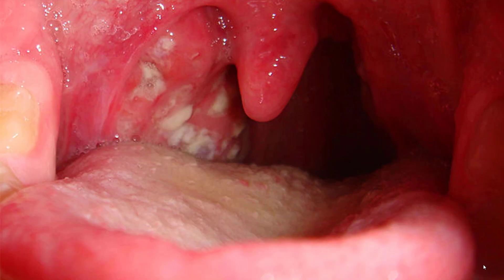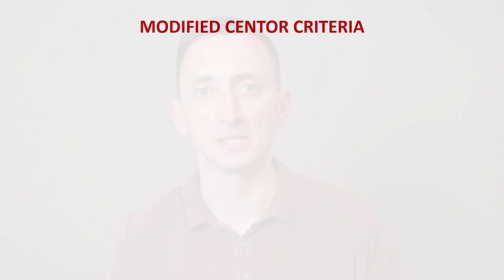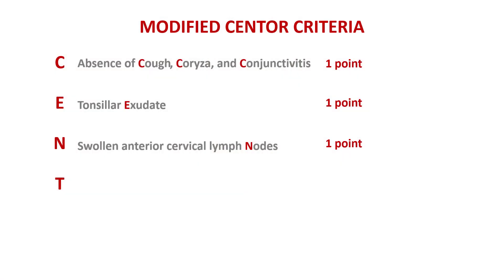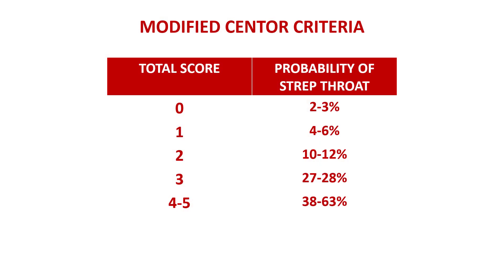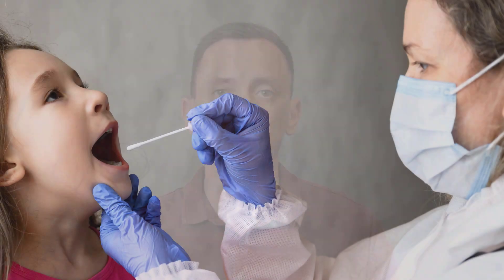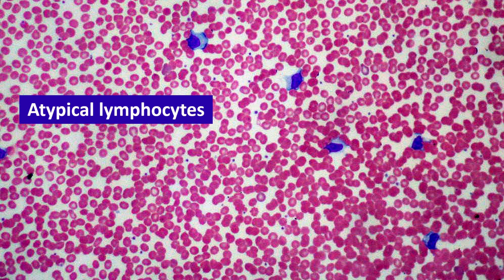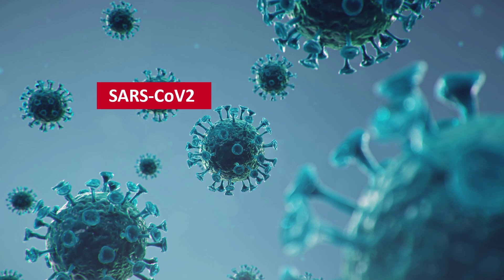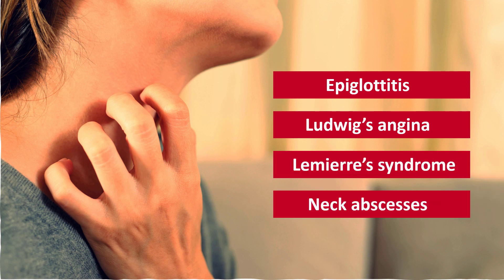A Clinical Approach to a Sore Throat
Is it strep throat, viral pharyngitis, infectious mononucleosis, or something else? Here is my approach to a patient with a sore throat.

If you want to learn how to recognize life-threatening infections like sepsis and CNS infections as early as possible, I highly recommend you take my free online course!

And if you want to truly master antibiotics and learn how to use them to treat the most common and most severe infections with confidence, here is a link to my online course, which includes the first three crucial lessons:
ANTIBIOTICS IN CLINICAL PRACTICE (Demo version with PDF summaries)

If you’re a FAMILY PHYSICIAN or just starting out in general practice, the following short course was designed for you. It will help you quickly build confidence in managing common infections and using antibiotics safely and effectively.

CHAPTERS:
00:00 Symptoms of viral pharyngitis vs. strep throat
01:25 Centor criteria
04:01 Mimickers of strep throat in adults
04:50 Centor score and the probability of strep throat
05:24 When to start antibiotics?
06:35 Throat swab, rapid tests, culture
07:07 Infectious mononucleosis vs. strep throat
08:40 Mimickers of infectious mononucleosis
09:36 Respiratory viruses that you should not miss
11:13 Life-threatening causes of throat pain

REFERENCES & RECOMMENDED READING:
1. Shulman ST, Bisno AL, Clegg HW, Gerber MA, Kaplan EL, Lee G, et al. Clinical Practice Guideline for the Diagnosis and Management of Group A Streptococcal Pharyngitis: 2012 Update by the Infectious Diseases Society of America. Clinical Infectious Diseases. 2012 Nov 15;55(10):e86–102.
2. Pelucchi C, Grigoryan L, Galeone C, Esposito S, Huovinen P, Little P, et al. Guideline for the management of acute sore throat: ESCMID Sore Throat Guideline Group. Clinical Microbiology and Infection. 2012 Apr 1;18:1–27.
3. Recommendations | Sore throat (acute): antimicrobial prescribing | Guidance | NICE [Internet]. NICE; 2018 [cited 2023 Apr 2].